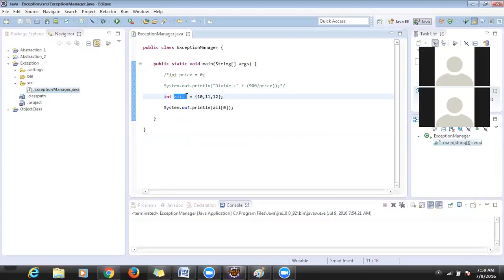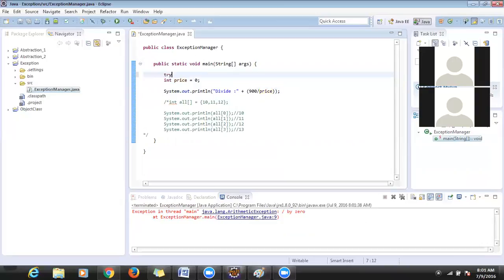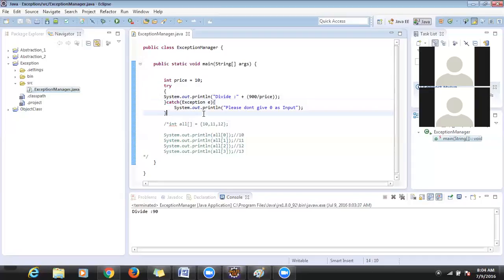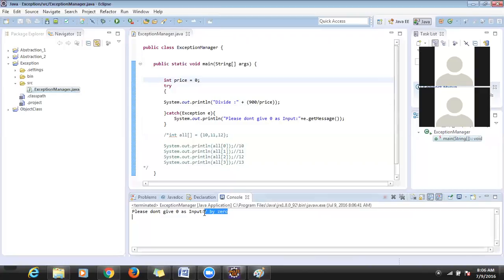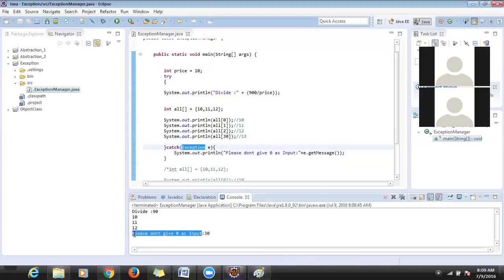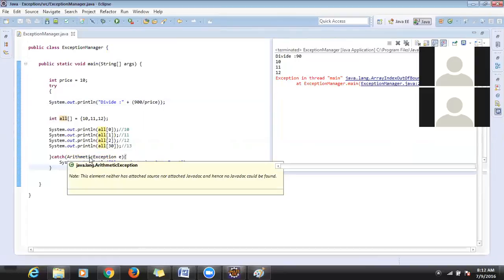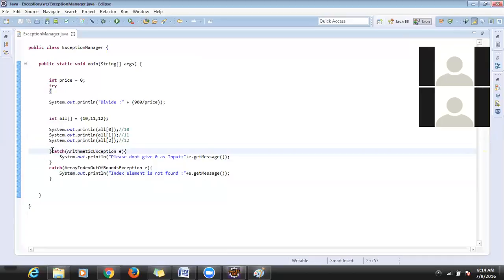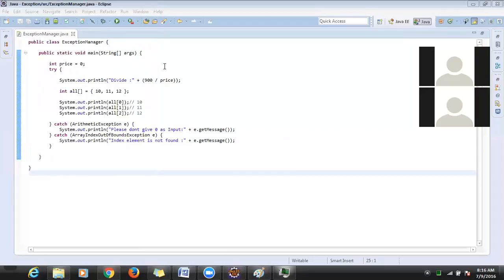Exception Handling Part 1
This video will explain the Java Exception handling mechanism.